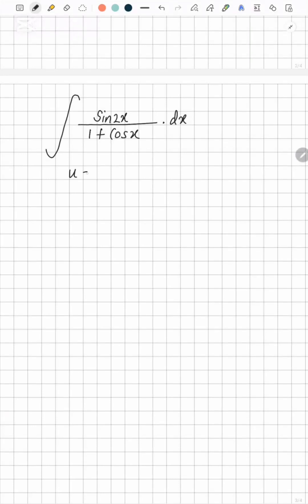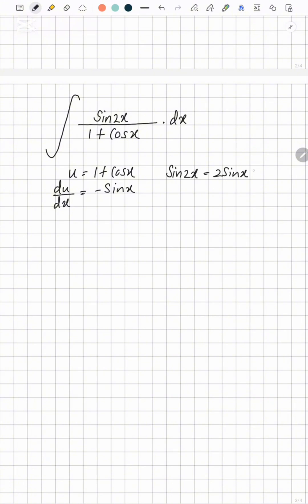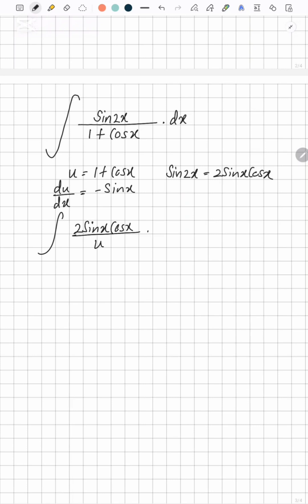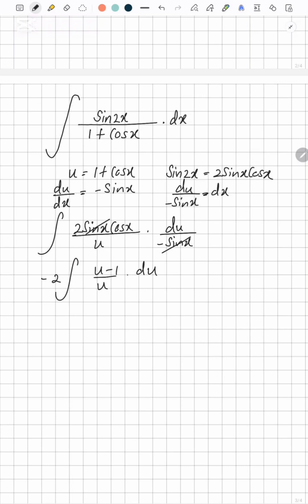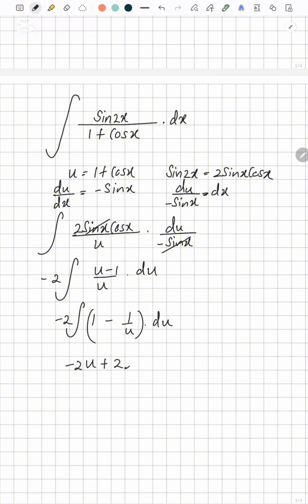Integrate sin(2x)/1+cos(x).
Watch:     • Noise — gbry.svg | Free Backgrou...  ​